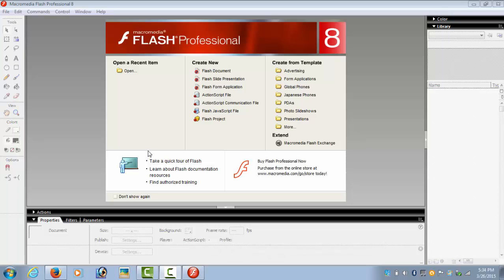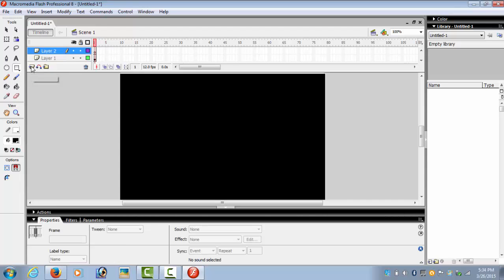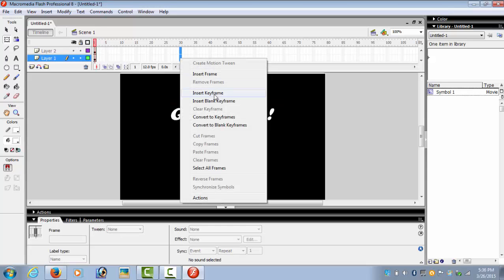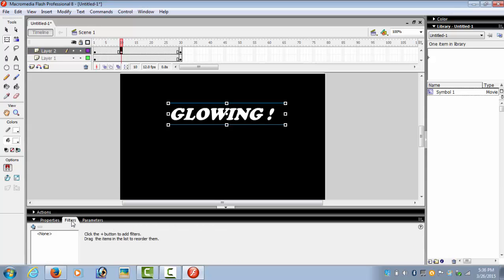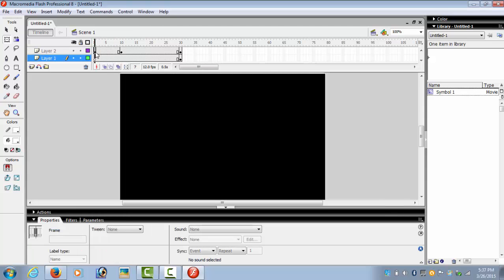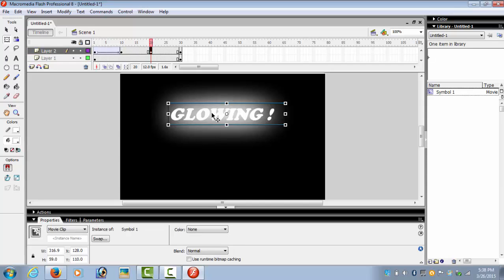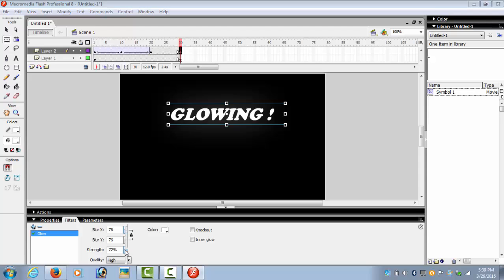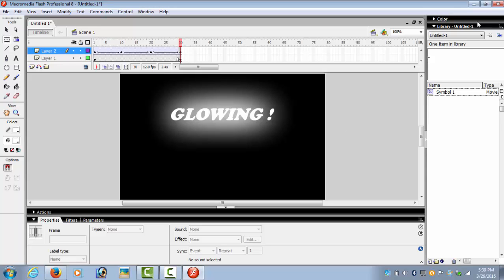Macromedia Glowing Text Effect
This is a very easy Macromedia Flash tutorial of the Glowing Text Effect for the beginners.

 Do try it and let me know if you liked it.